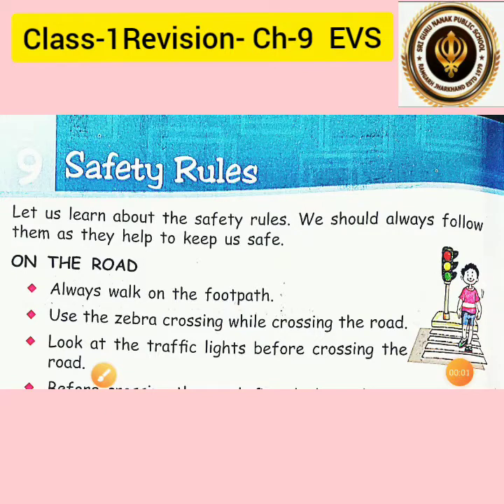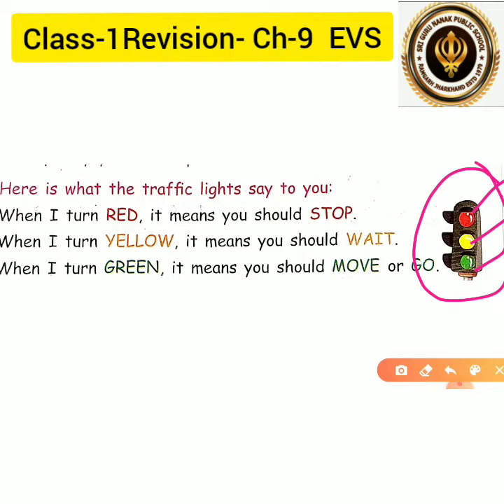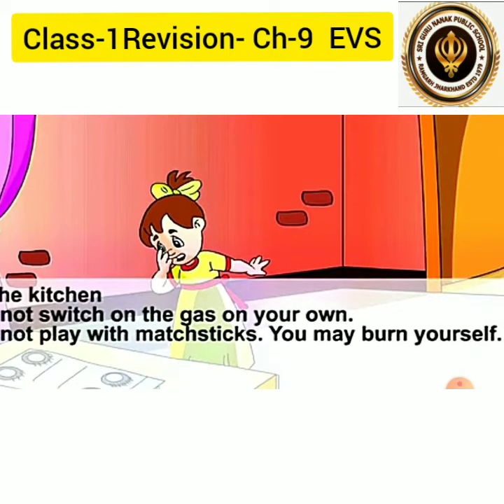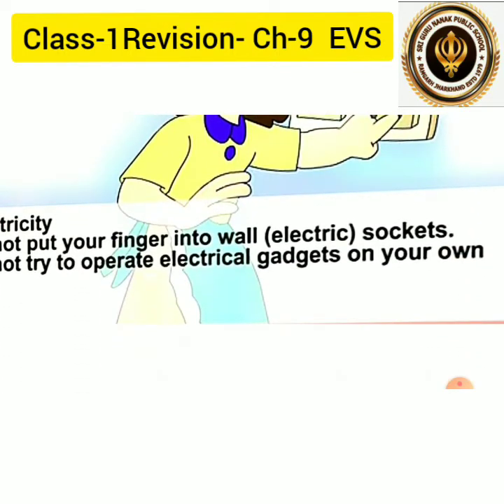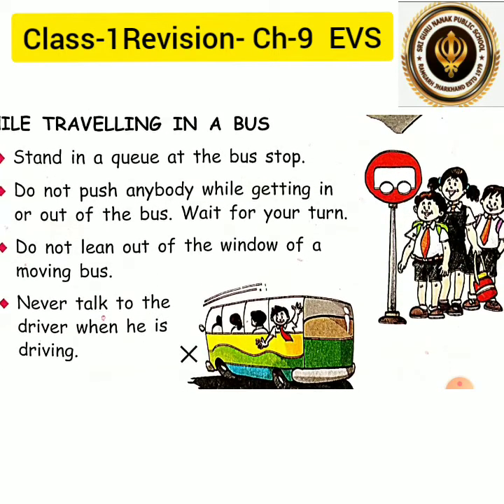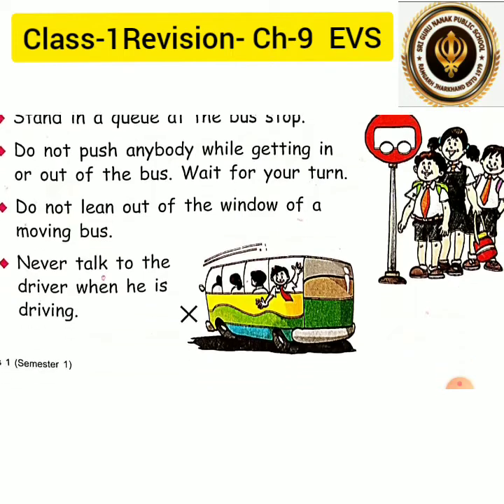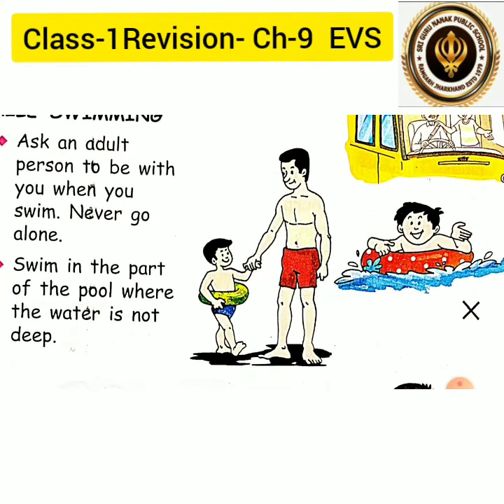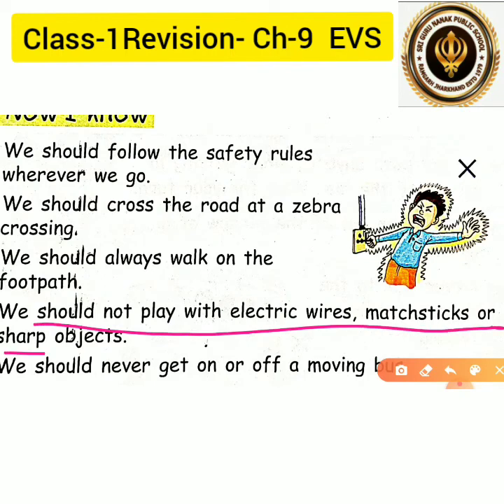CALSS 1 EVS CH 9 REVISION